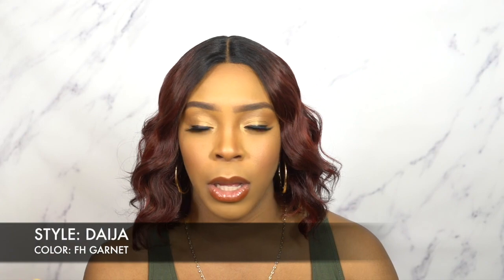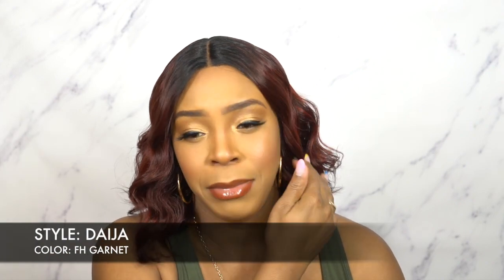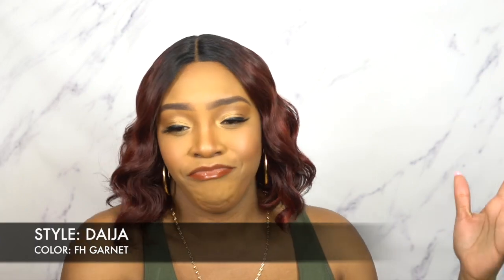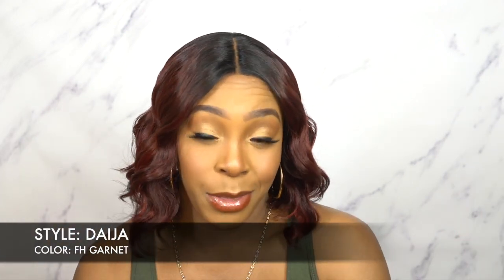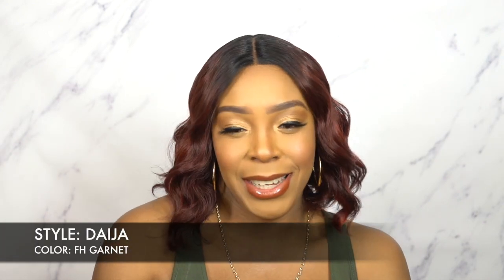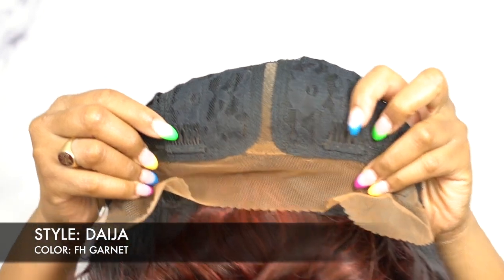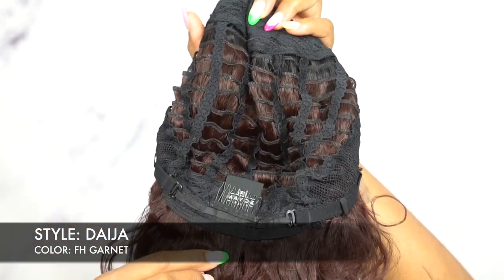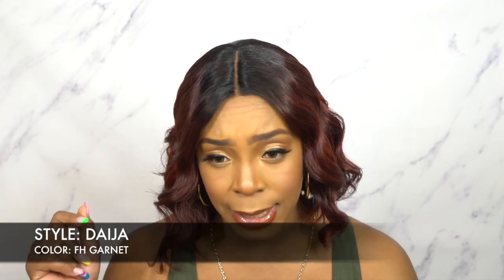Mayde Beauty Synthetic Hair Candy HD Lace Front Wig - DAIJA --/WIGTYPES.COM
COLOR: FH GARNET

AVAILABLE COLORS:
1, 1B, 2, 4, FH GARNET, FH PEANUT, FH SANDY

**TIME STAMPS**
0:00 Intro + Wig Install + 360
0:40 Wig Features
2:36 Wrap Up